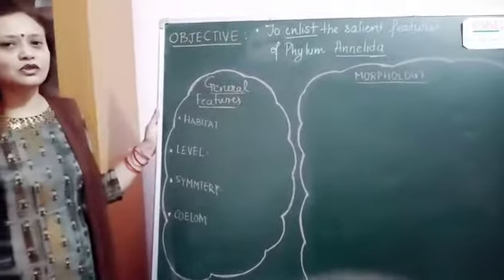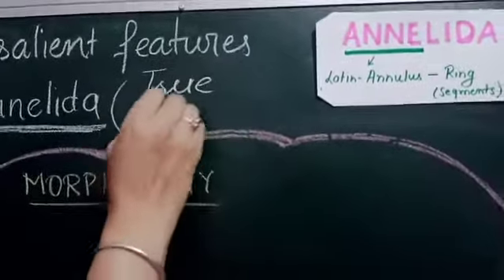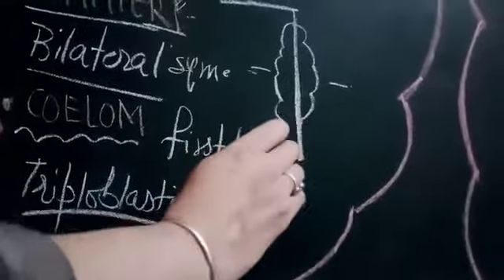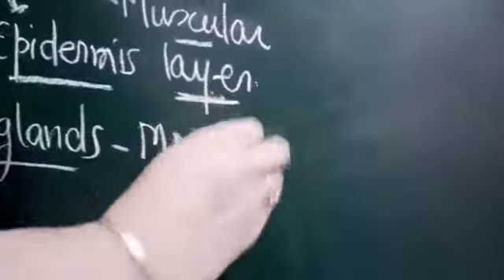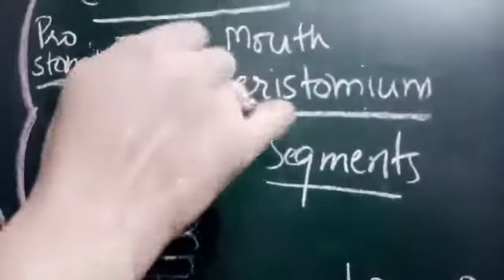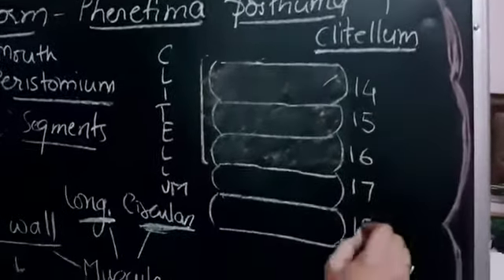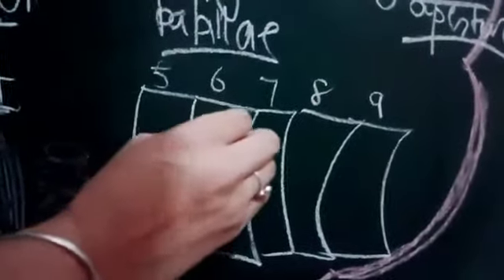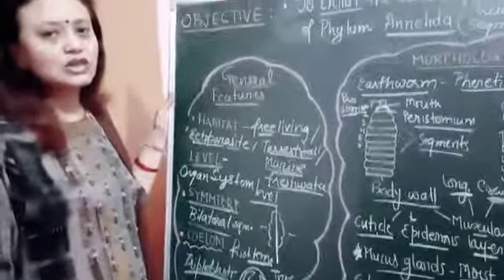Animal kingdom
Video from Meenakshi